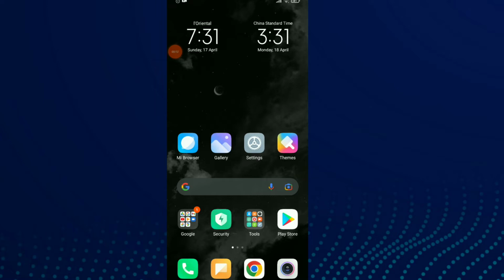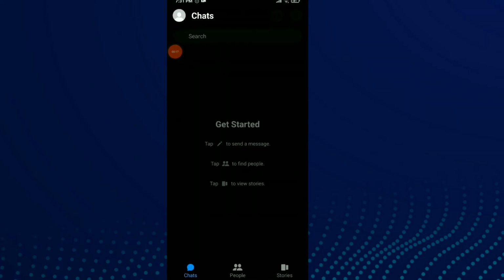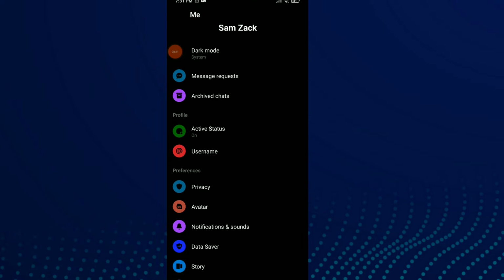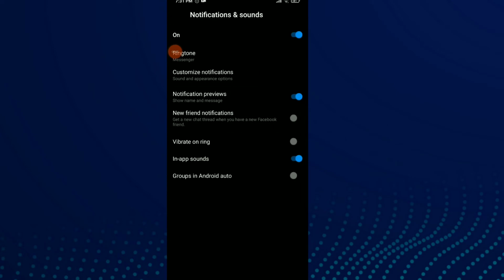How To Turn Off In-App Sounds On Messanger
My idols on YouTube:
Mike Vestil
Ali Abdaal
biaheza
Kevin David
Incognito Money
Sara Finance
Everyday Money
Channel Makers
Vidiq
SuperHumans Life